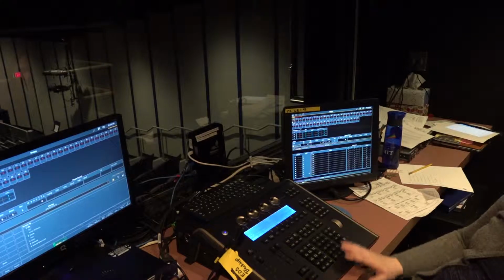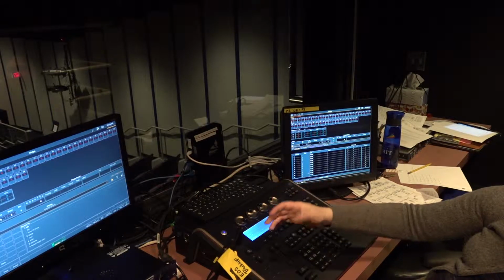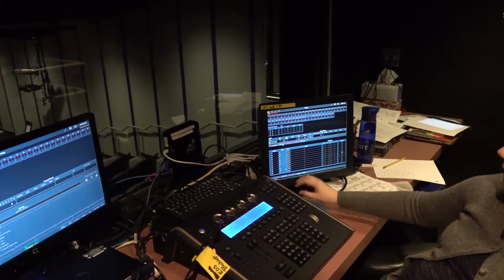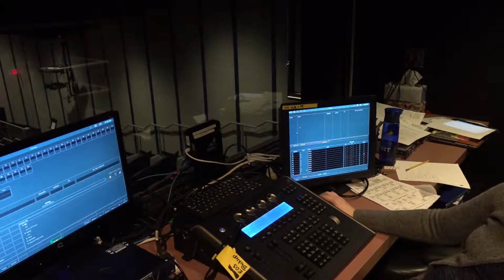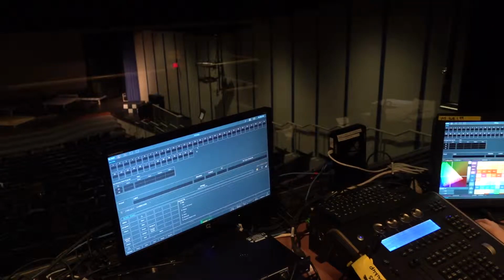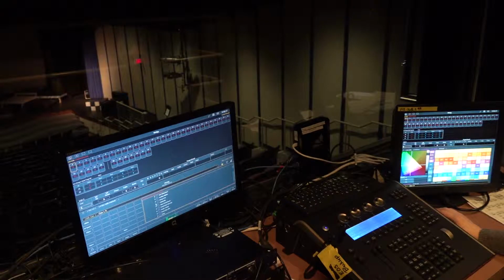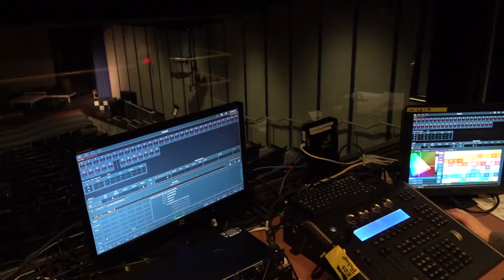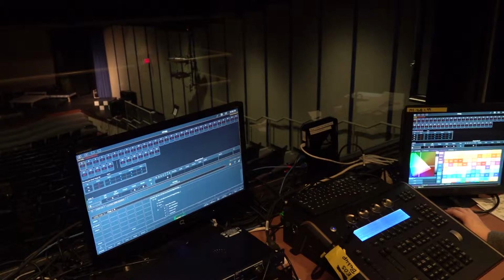ETC Ion intro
intro to the ION lighting control system. How to save and open a show. Set up of screens